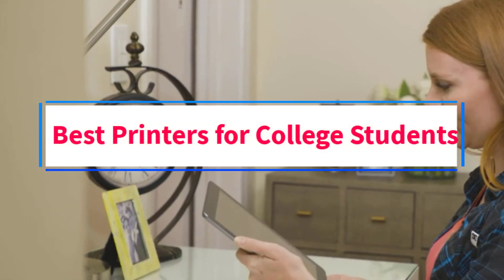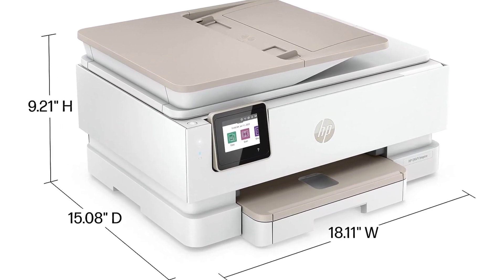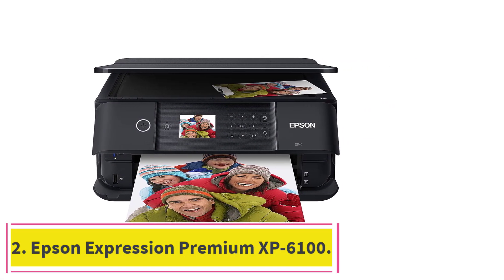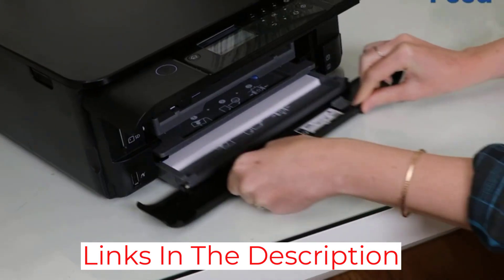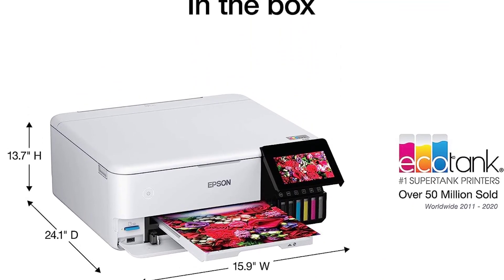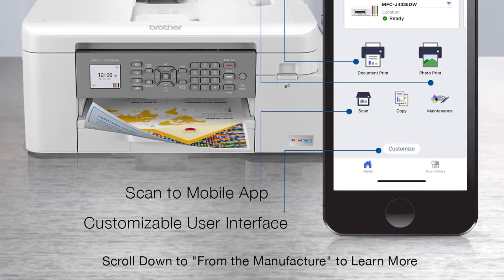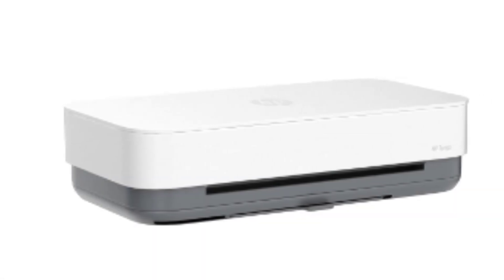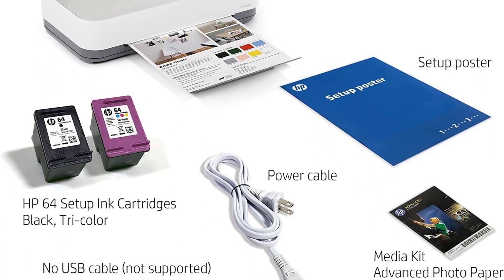✅ Best Printers for College Students 2023 - Top 5 Best Printers for Students - Review & Buying Guide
In this video, we listed the Best Printers that are available on the market for their true quality, actually, I tried to make the list based on their popularity quality-price durability user opinions and more.